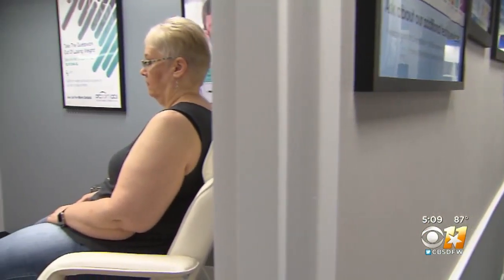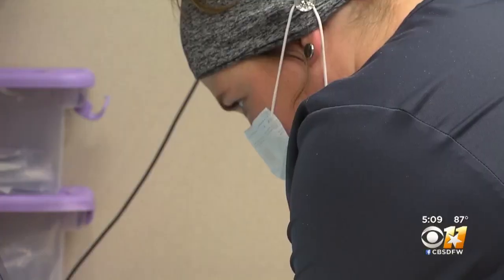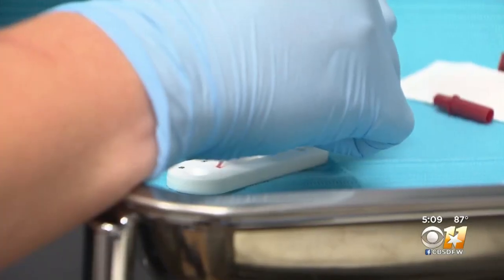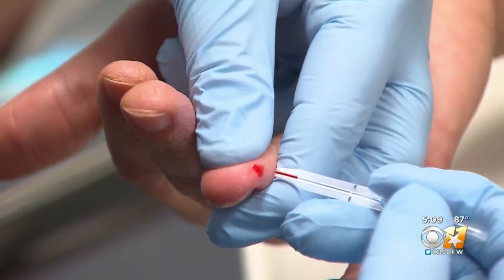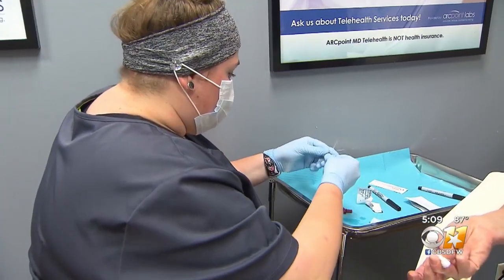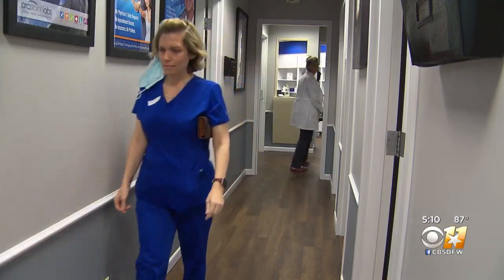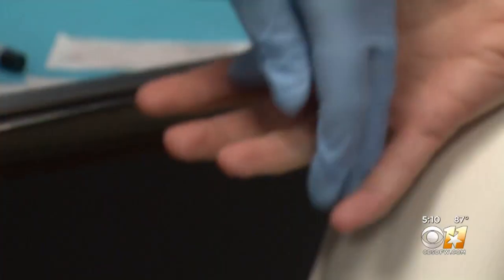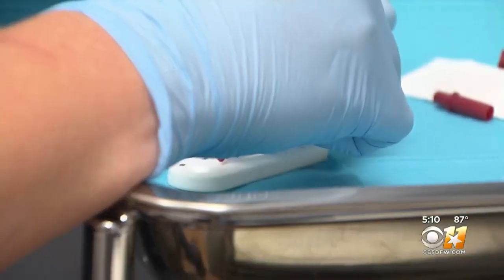Lab Offers Test Showing If You've Had COVID-19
This week, one Fort Worth lab started offering a new test that can reveal if a person has had COVID-19 in the past, even if they never experienced symptoms.